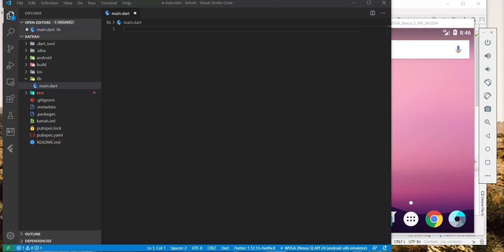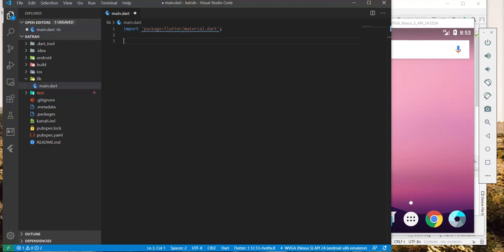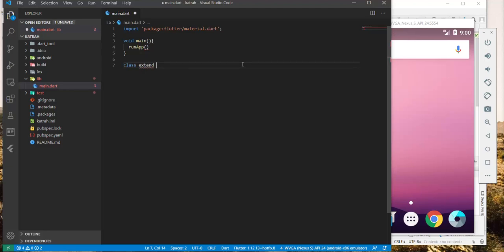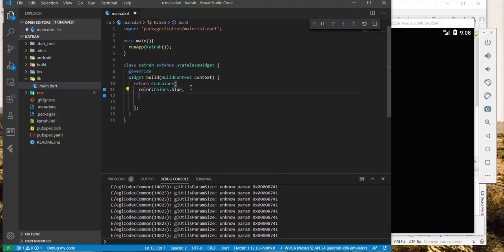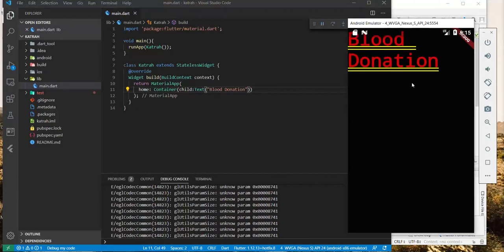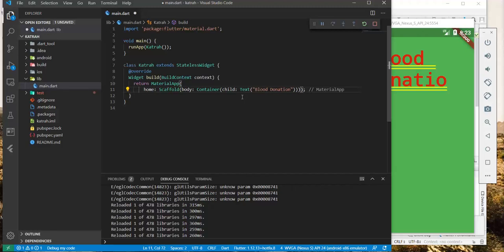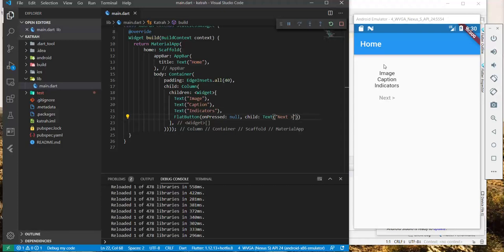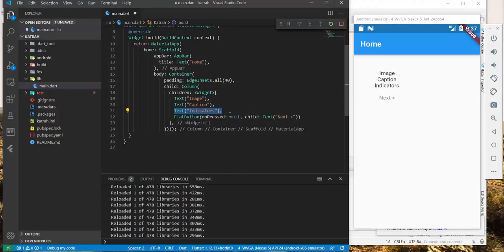3 The building block for writing flutter apps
After we have ran and designed our app; we dive into coding. This video sets the basic foundation to making flutter apps. Hope it helps.